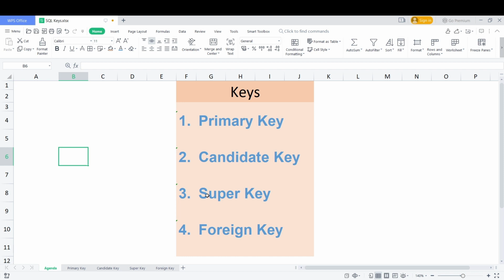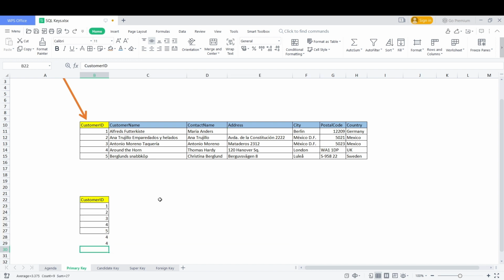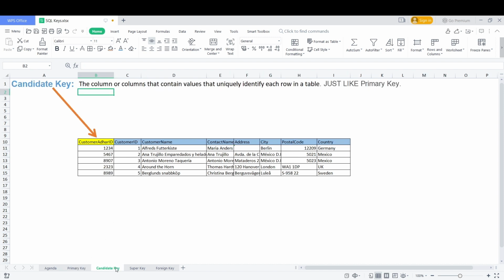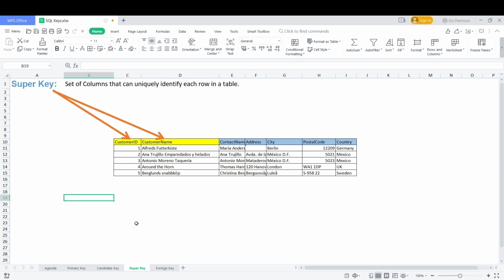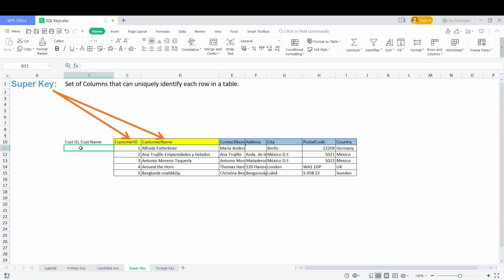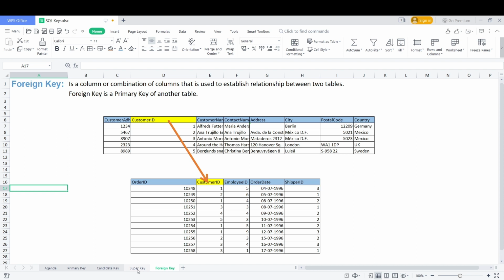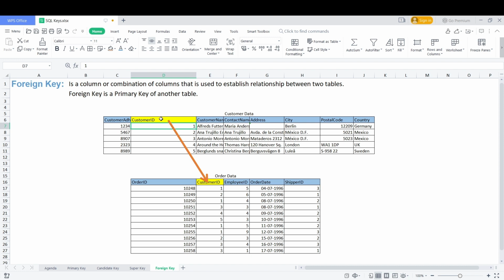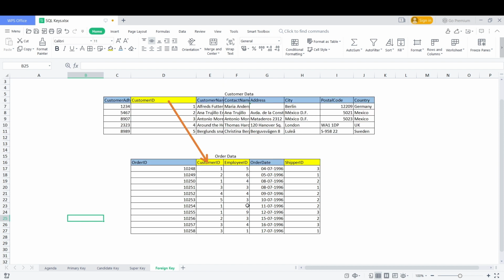SQL Keys - Primary & Foreign Keys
Primary Key:

A primary key in a relational database is a unique identifier for a record in a table. It must contain unique values and it cannot contain NULL values.

Every table should have a primary key column, as it ensures the integrity and consistency of the data by providing a way to uniquely identify each record in the table.

The primary key is used to enforce entity integrity and create relationships between tables.

Foreign Key:

A foreign key in a relational database is a field that refers to the primary key in another table. It establishes a link between data in two tables and is used to define relationships between tables. The foreign key in one table points to the primary key in another table.

This relationship helps maintain referential integrity in the database, ensuring that data in related tables remains consistent.